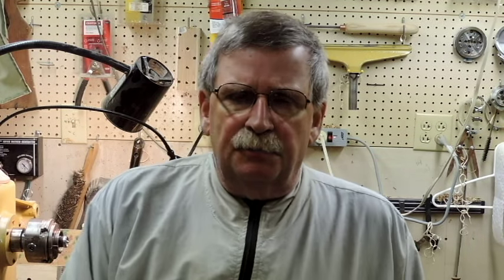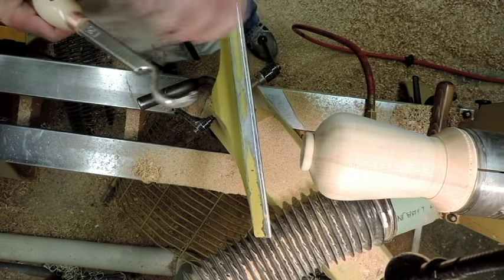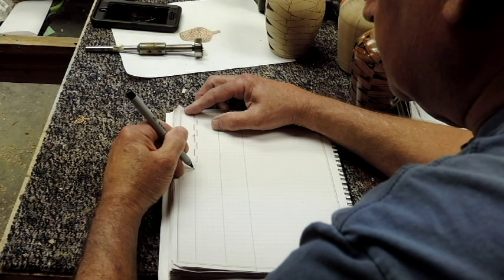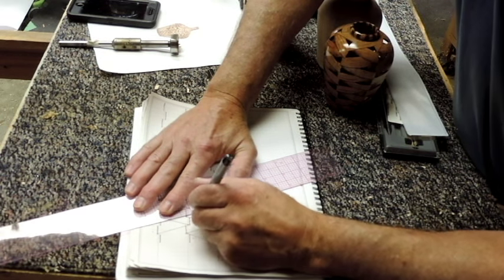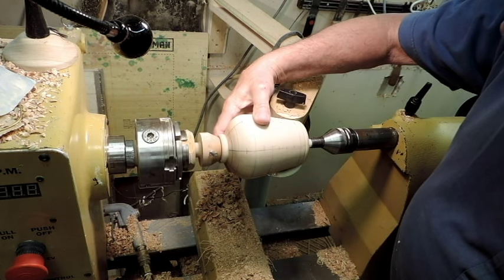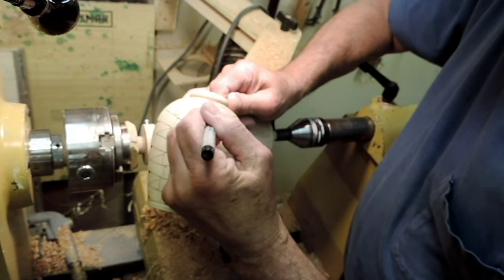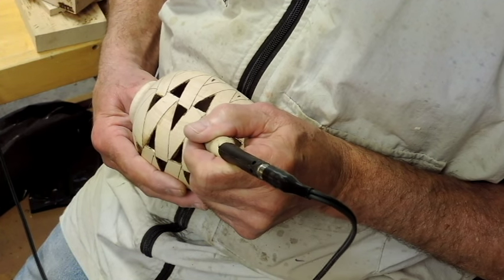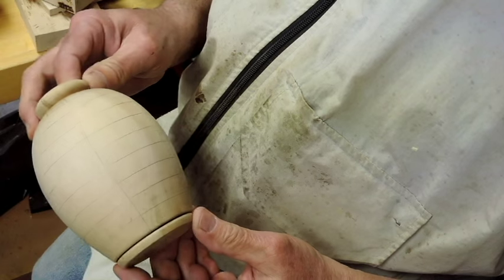Open weave maple vase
Turning and embellishing a small maple vessel
with an open weave pattern. Vase is hollowed to about 1/8"
thick, pierced and wood burned for 3d effect